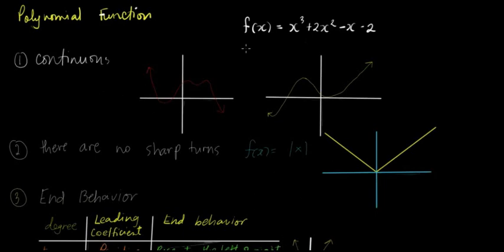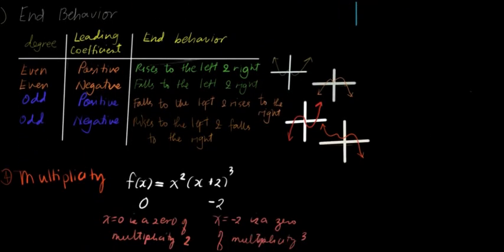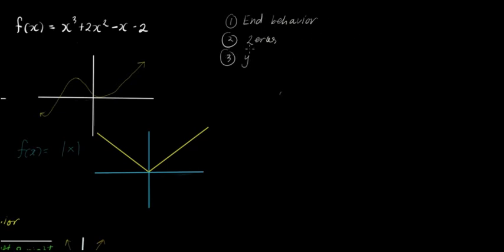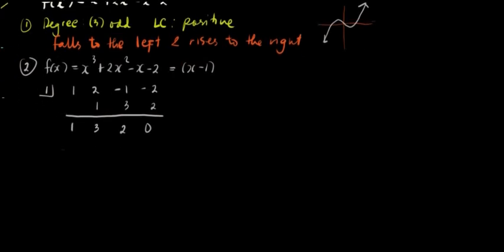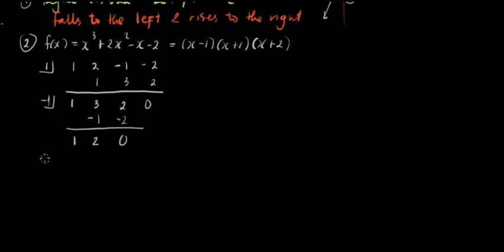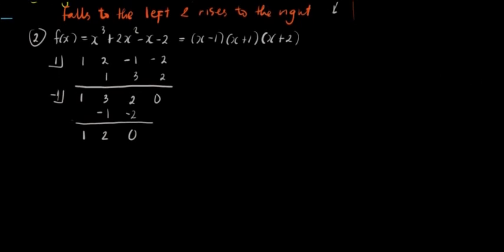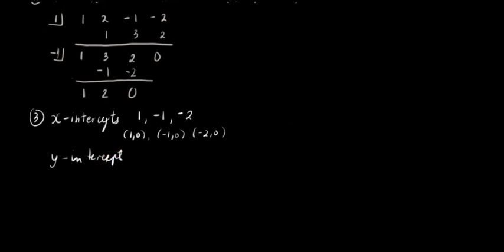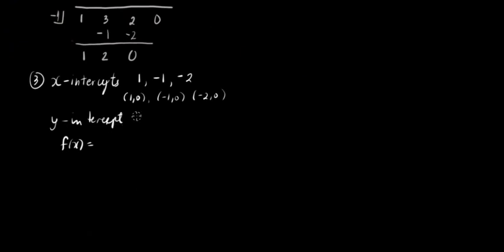Sketching the Graph of a Polynomial Function (EXAMPLE 1)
This video shows how to sketch the graph of a polynomial function without calculus.
Note that this video is intended for Grade 10 students.
Also, I was not able to mention the number of turns in this video.